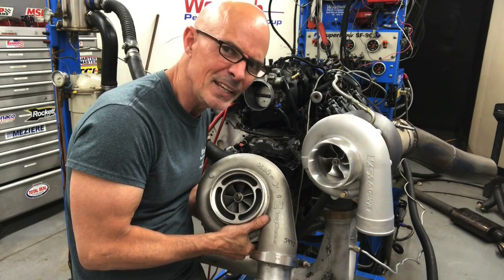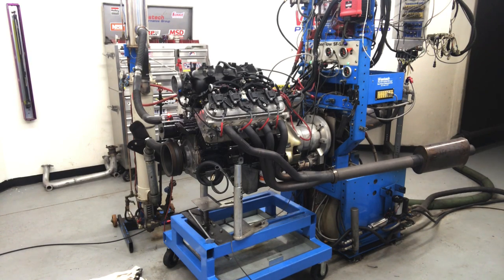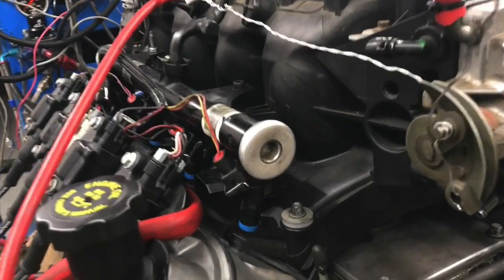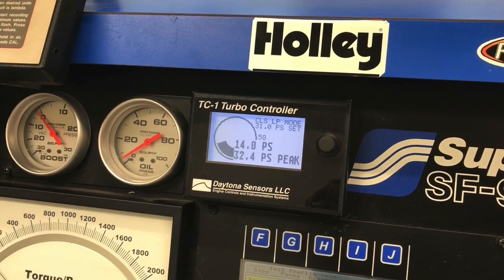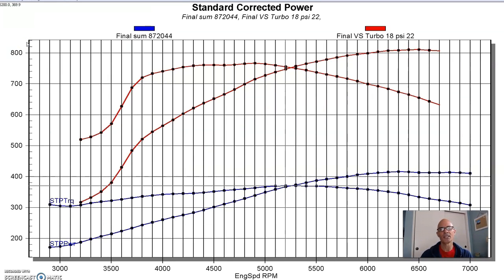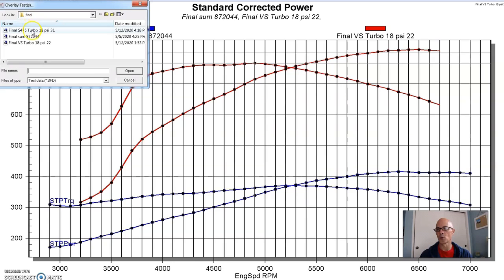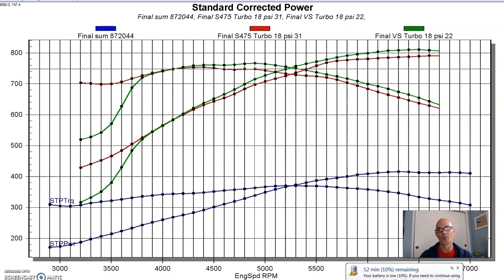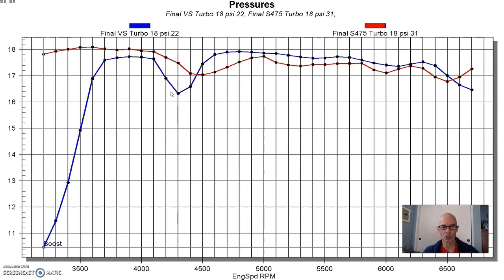RESISTANCE IS FUTILE-BATTLING BORGS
FULL RESULTS-TURBO ON TURBO ACTION, BORG VS VS RACING. 7875 GEN 2 VS vs BORG S475. Tested on a 4.8L LS at 18 psi of boost, check out the difference between BORG and VS Racing turbos.we monitored boost (controlled with elect WG Controller), back pressure and air temp. Who made the most power, what were the temps and back pressure readings for each?